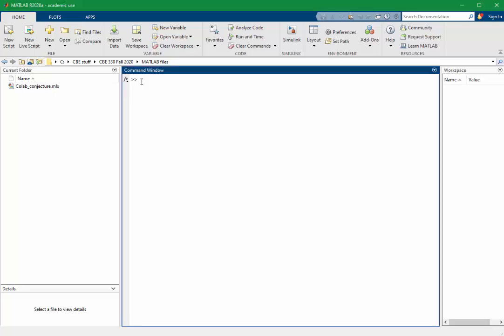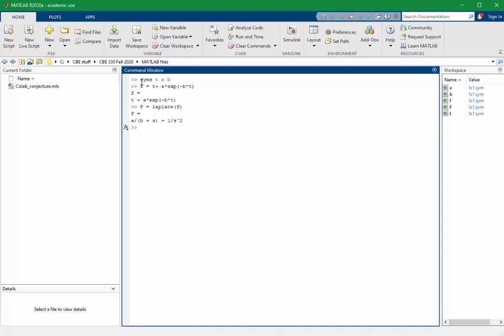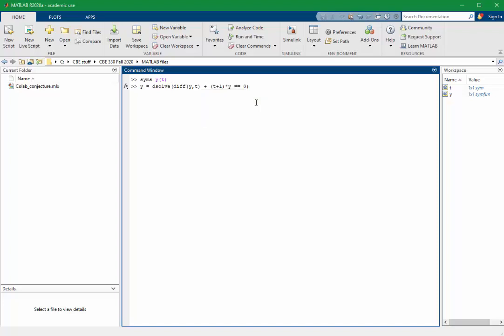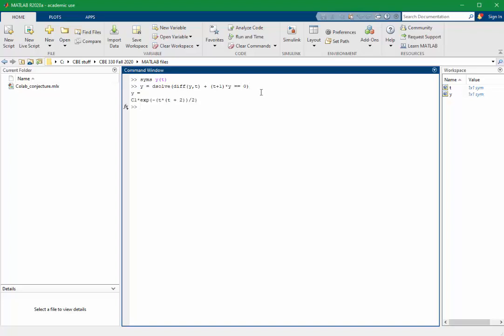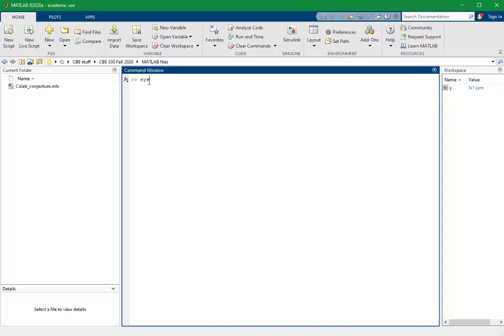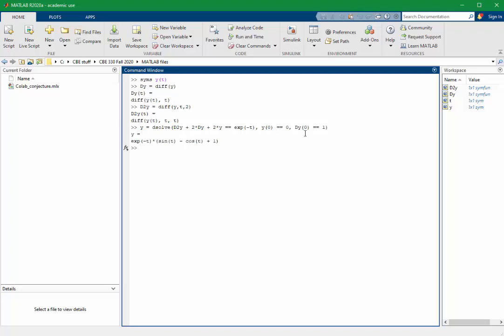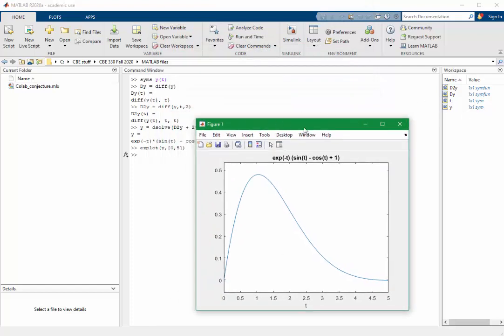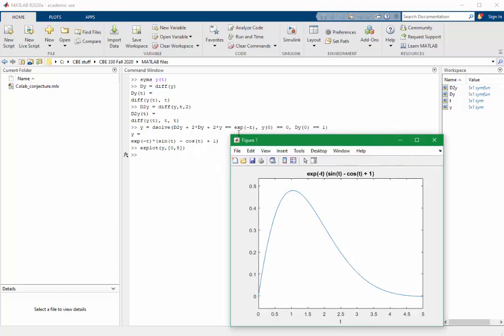CBE 330 02 06 - MATLAB: Symbolic Laplace transforms and solving ODEs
Demonstrating using MATLAB symbolic math toolbox and commands to perform Laplace transforms and solve ODEs